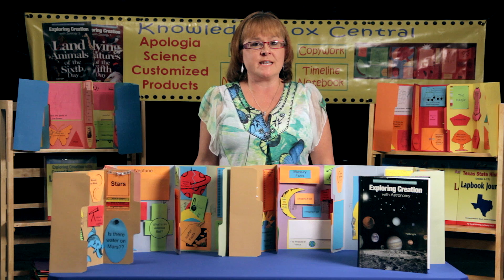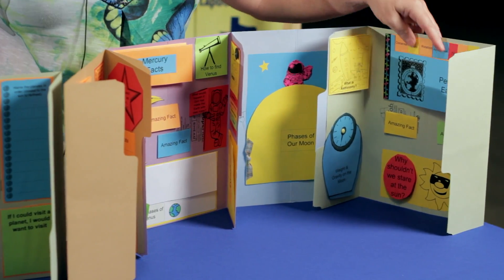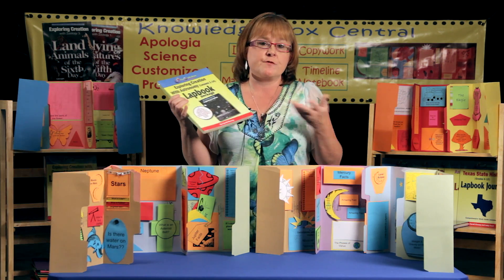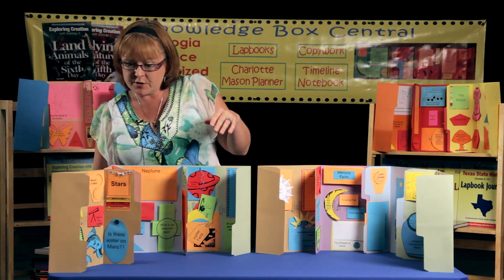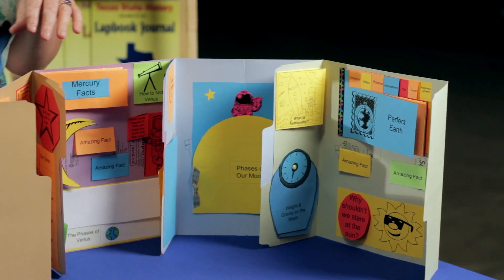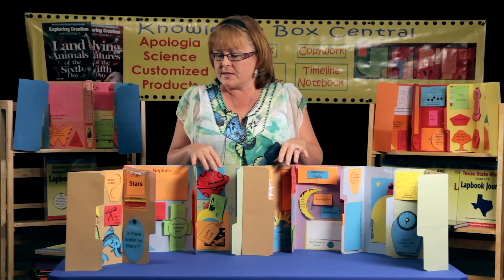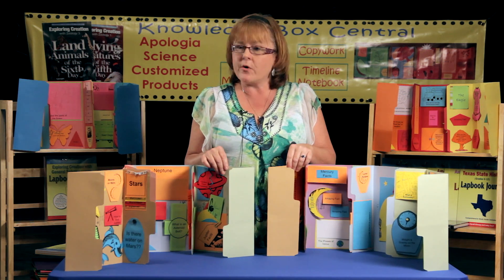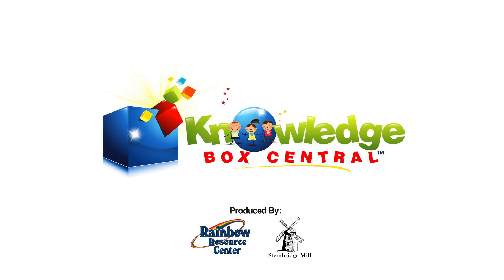Exploring Creation With Astronomy Lapbook - Apologia & Jeannie Fulbright - Knowledge Box Central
In this video, Cyndi Kinney from Knowledge Box Central will tell and show you what you will find inside the Lapbooks that correspond with this elementary science curriculum.